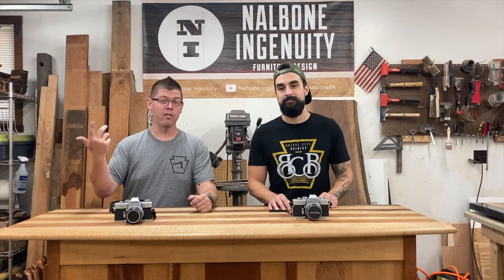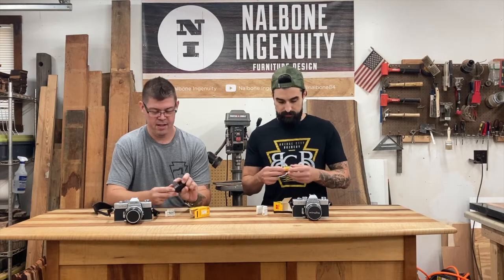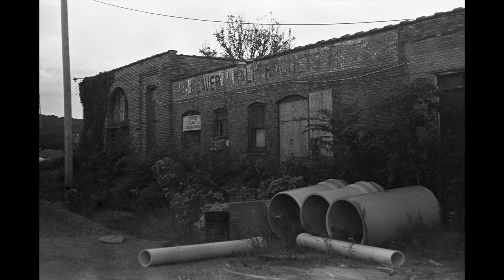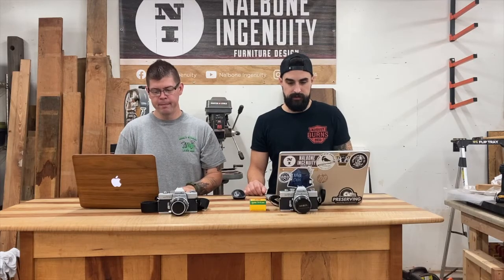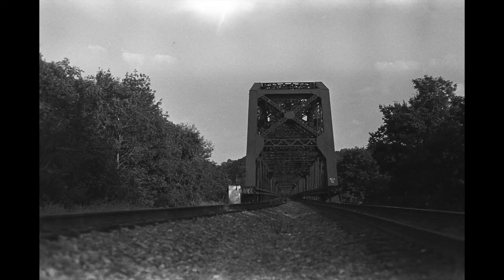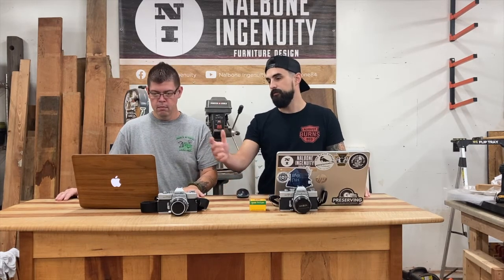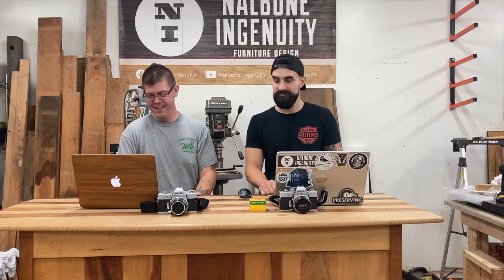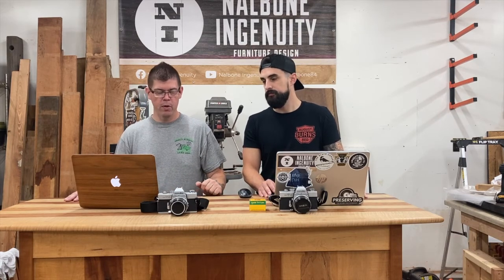FrameYourNeighbor Challenge #6 - Shooting 40 year expired Tri-X Pan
Steve and Cory experiment with a camera store find, Kodak Tri-X Pan film that expired over 40 years ago.  Watch as they discover some differences between modern film and the old, and some of the images that resulted from it.

Follow Steve on Instagram - @stephen.james13
Follow Cory on Instagram - @nalbone84